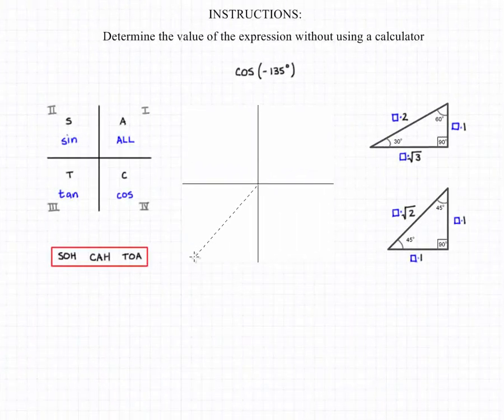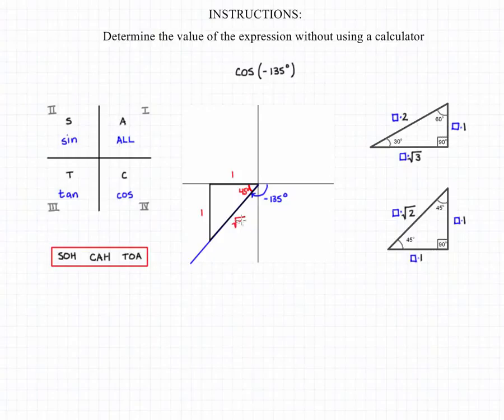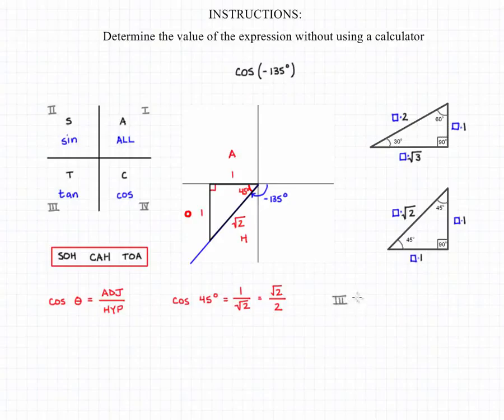Determining Trig Values 3A